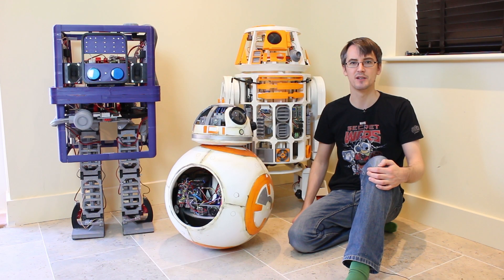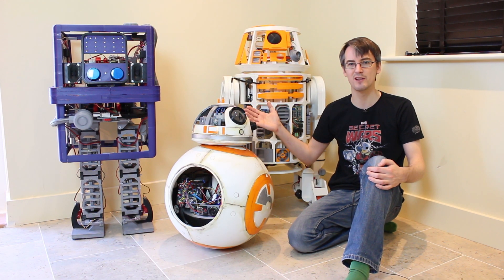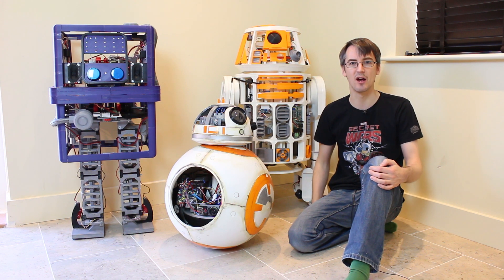Building BB 8, R2-D2 & GNK Droid | James Bruton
I built these Droids over the course of a couple of years with 3D printed moving parts and Arduino related electronics. I hope you enjoy seeing how I built these BB 8, R2-D2 and Star Wars GONK Droid!

① GENIUS

② XROBOTS